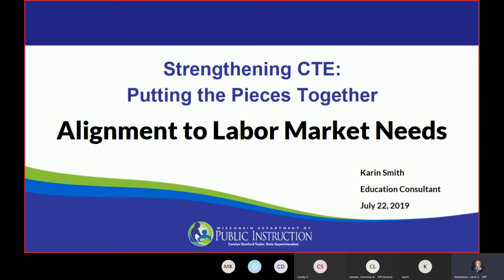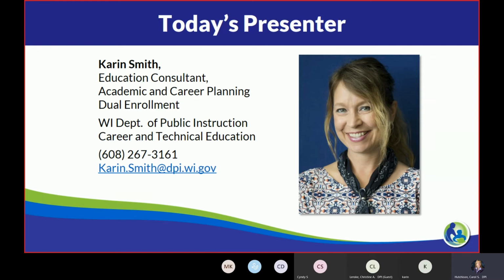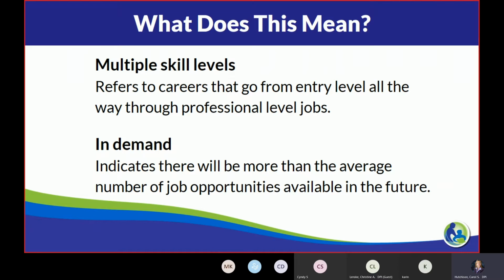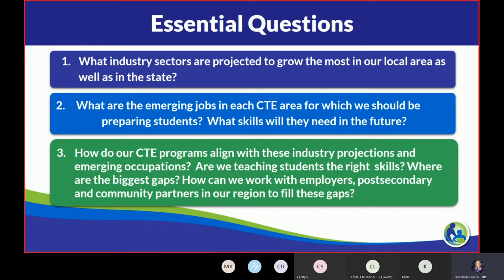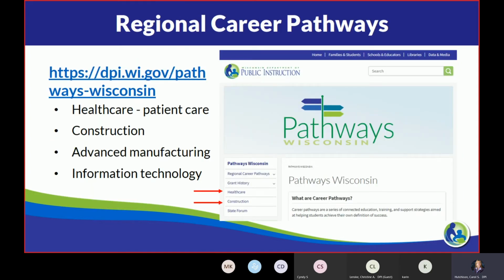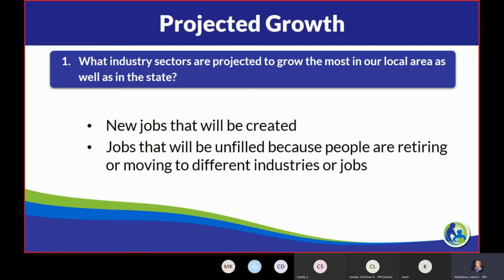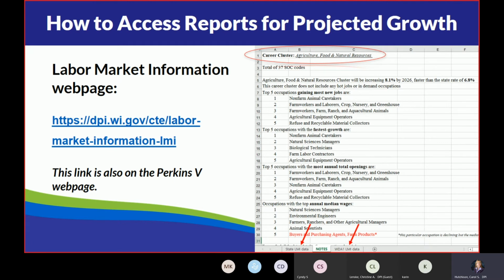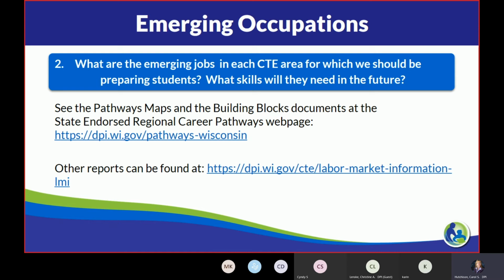Labor market information (CLNA webcast series)